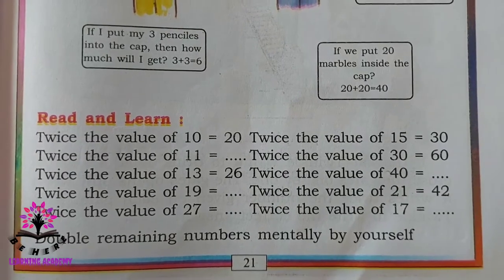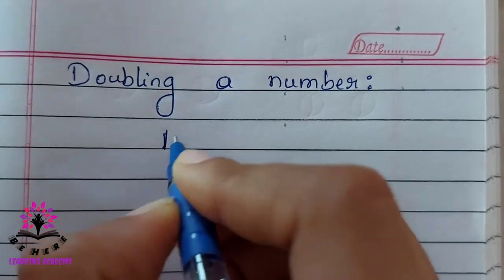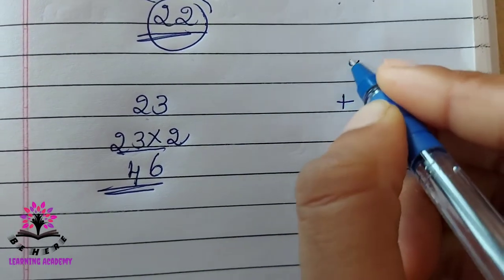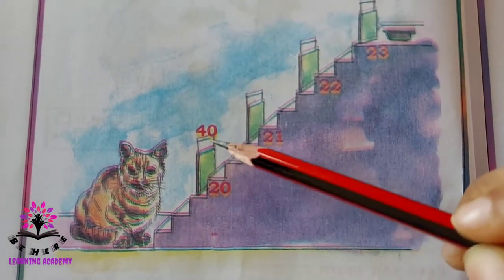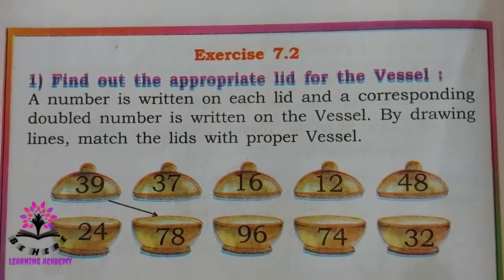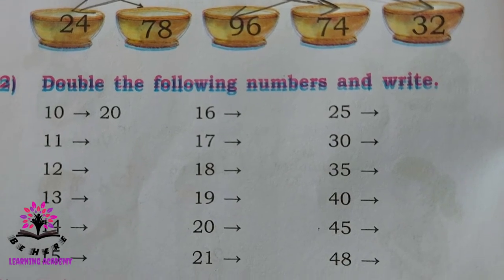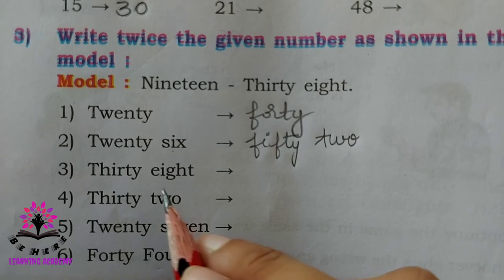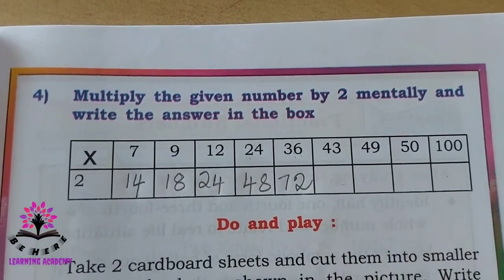MENTAL ARITHMATIC(part 2)-CLASS 3 -MATHEMATICS